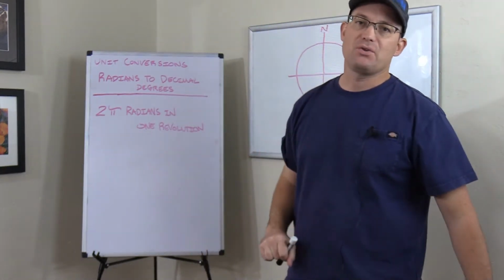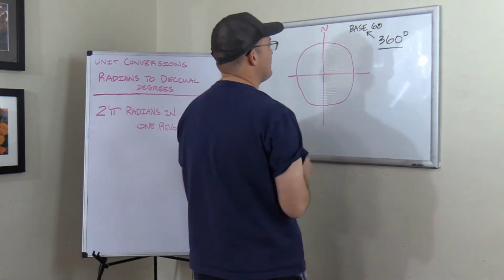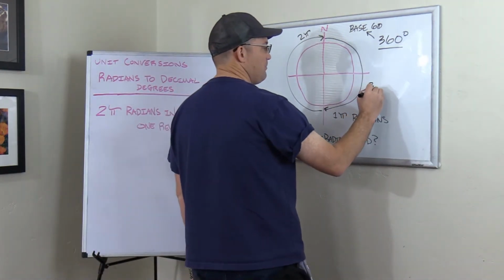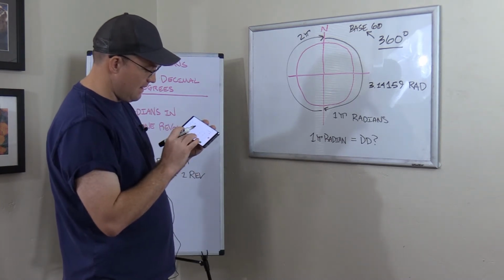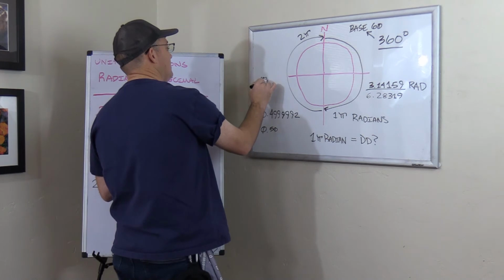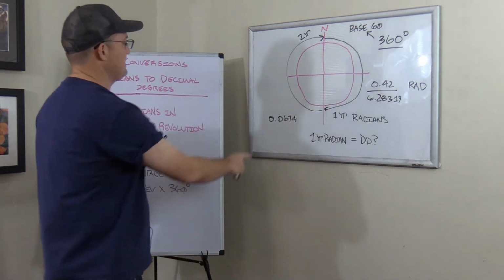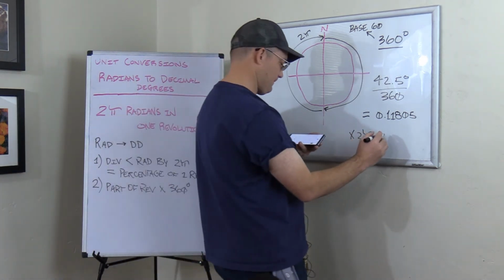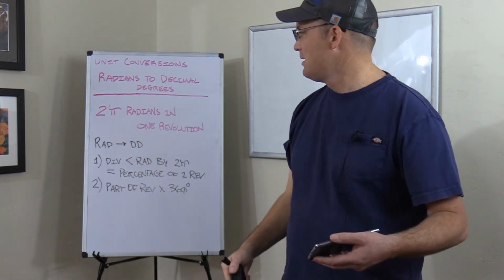TBAS-Units and Unit Conversions: Radians To Decimal Degrees (And Back Again)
In this video, Landon teaches you how to convert an angle in radians to decimal degrees.